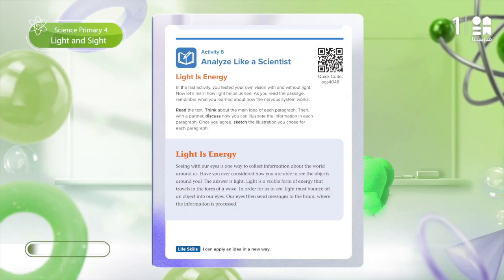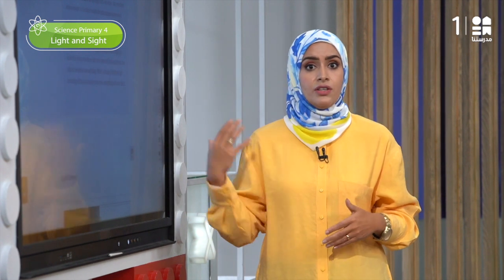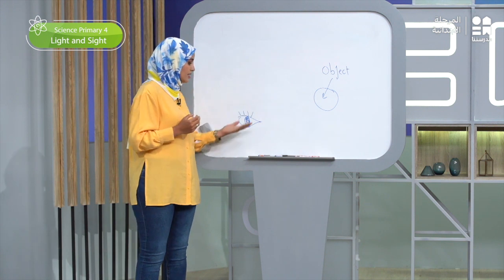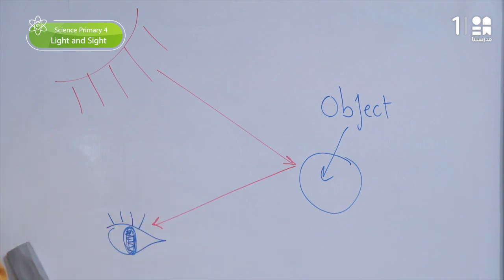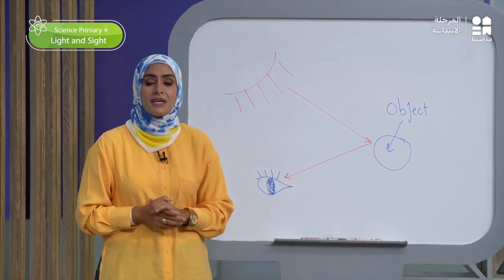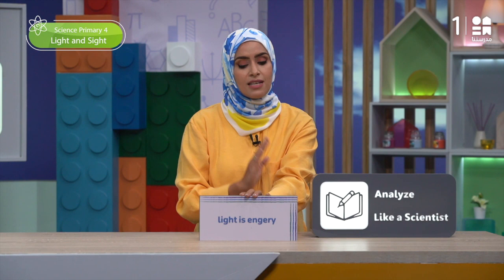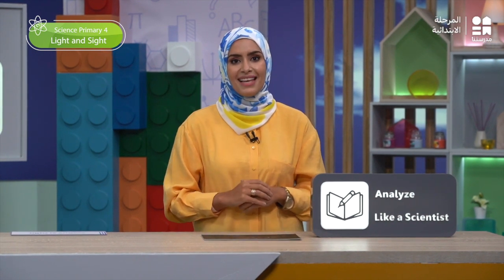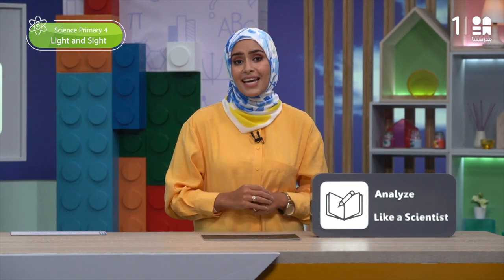Light and Sight | science | الصف الرابع الابتدائي Part 3